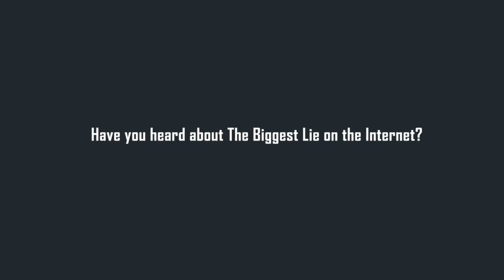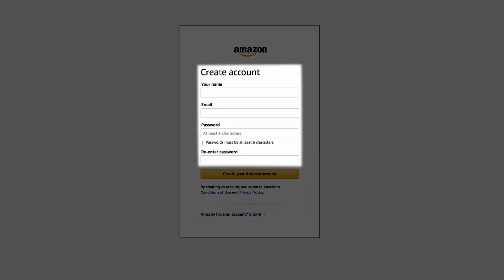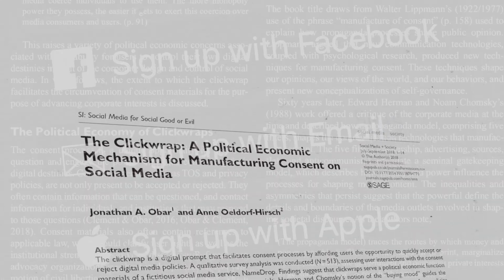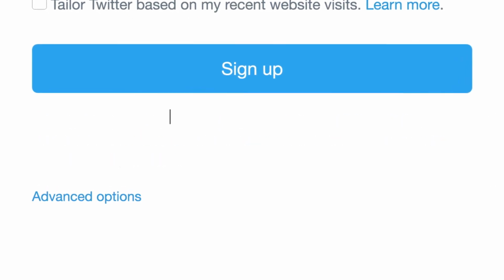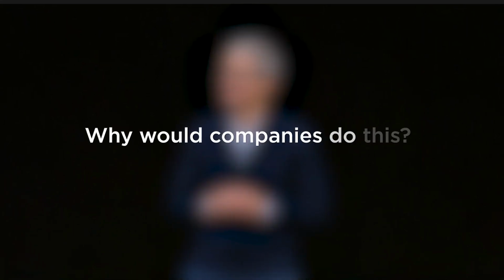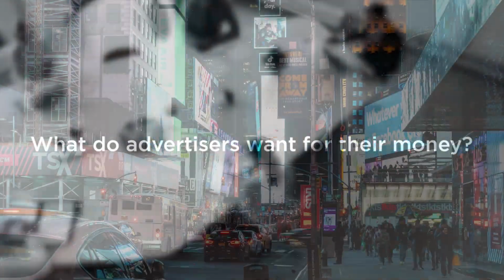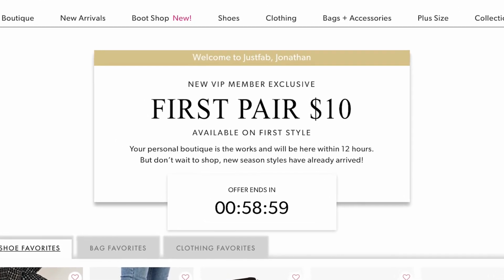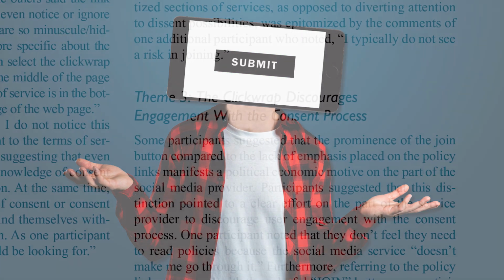The Clickwrap and The Biggest Lie on the Internet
Jonathan Obar, PhD is as Associate Professor at York University researching connections between information policy and privacy.

This video is part of the "Understanding The Biggest Lie on the Internet Project". Thank you to the project funders: The Office of the Privacy Commissioner of Canada, The Social Sciences and Humanities Research Council of Canada, and York University. The content does not necessarily align with the views of the project funders.

This project wouldn’t be possible without the help and support of many individuals. Thank you especially to:
Anne Oeldorf-Hirsch,
Valeta Wensloff,